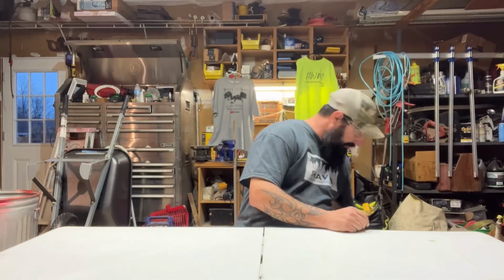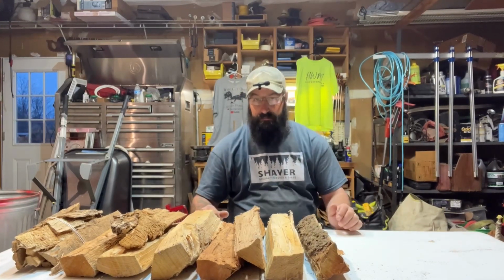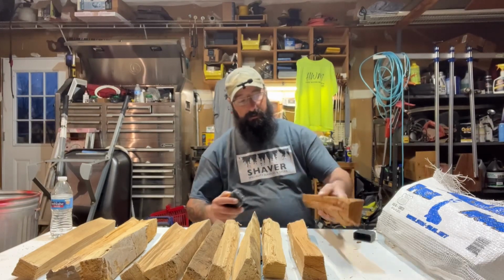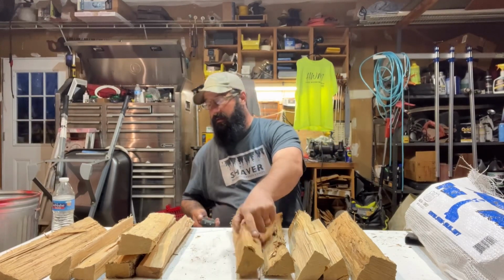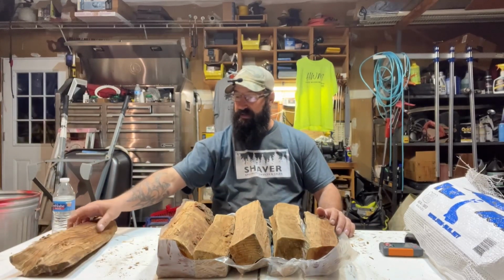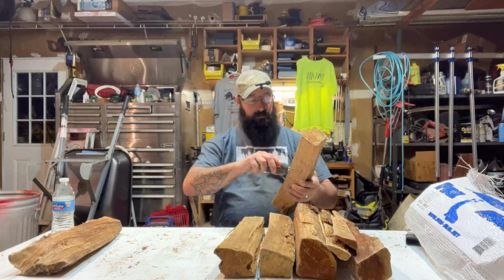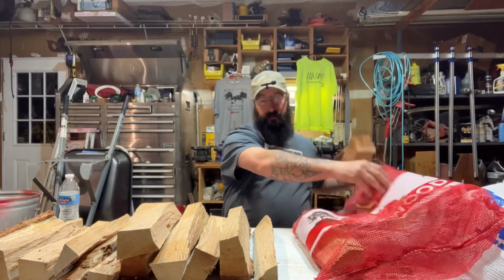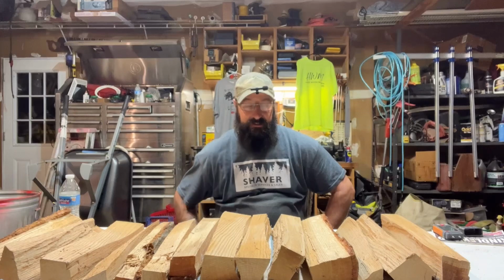Bundle wood break down/And some things you (Need) to consider…​⁠